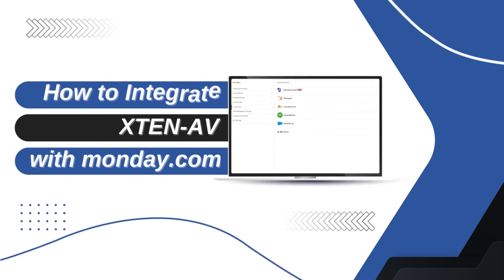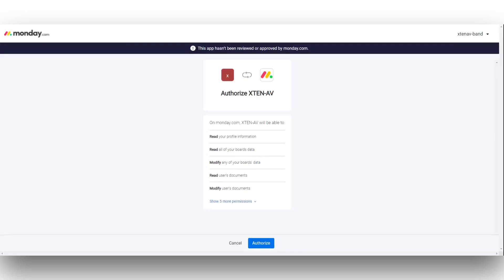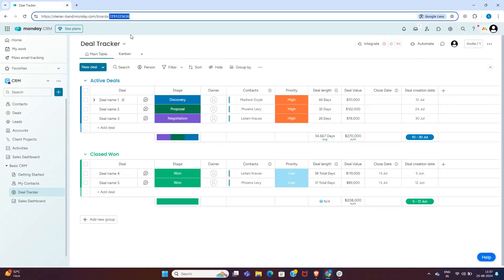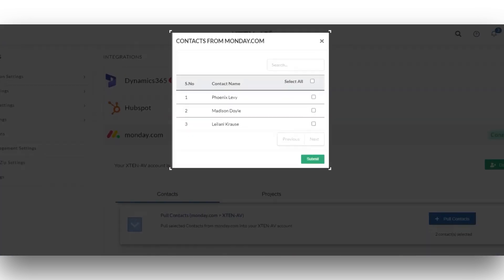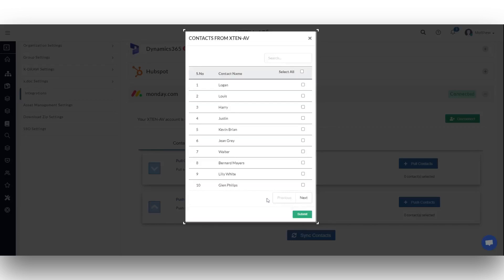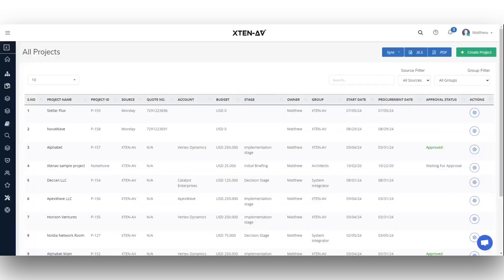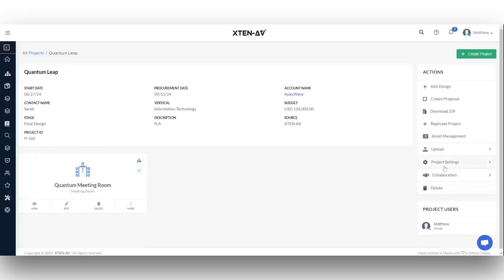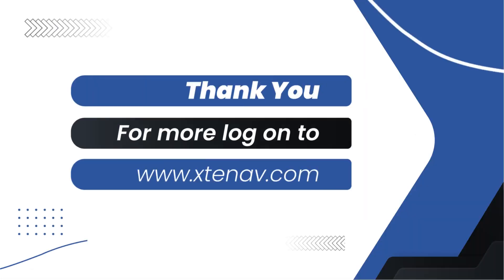How to Integrate XTEN-AV with monday.com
Welcome to our tutorial, where we simplify XTEN-AV integration with monday.com! In this video, we’ll take you through the step-by-step process of connecting XTEN-AV with monday.com, allowing you to streamline your project management and collaboration efforts.

We will cover how to sync Contacts and Projects between your XTEN-AV account and monday.com, enabling smoother data management. By the end of this tutorial, you’ll have the confidence and knowledge to integrate XTEN-AV effectively with monday.com and effortlessly synchronize your important data.

If you have any questions or suggestions, please leave them in the comments section below.

Let’s create amazing AV designs and winning proposals together!